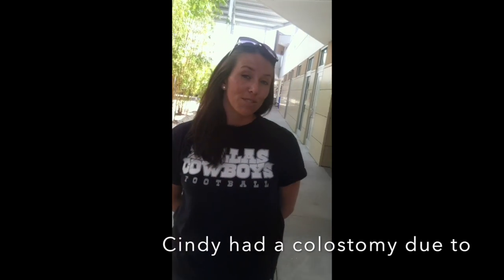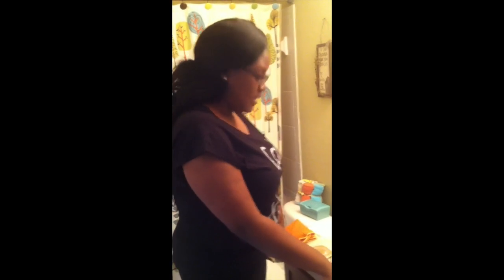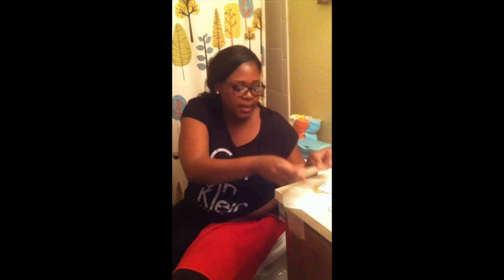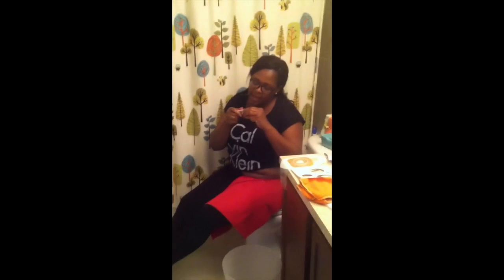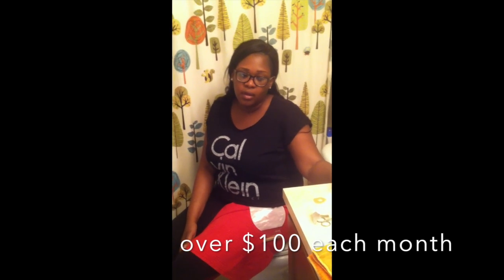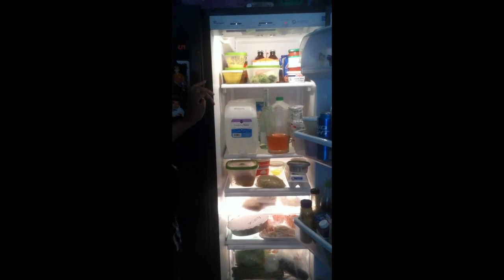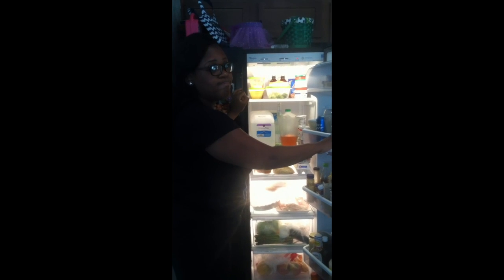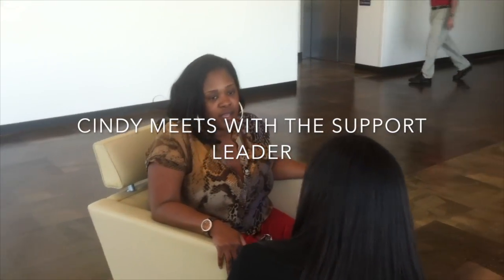Diverticulitus/Ostomy video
This video is about Diverticulitus video